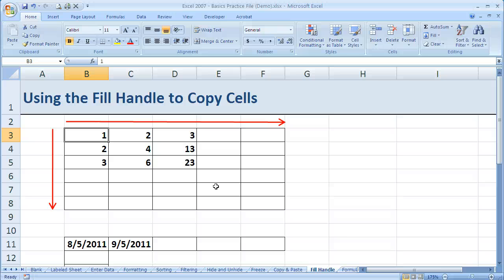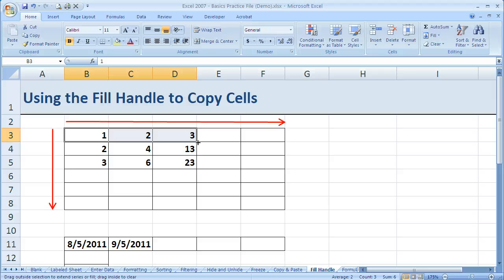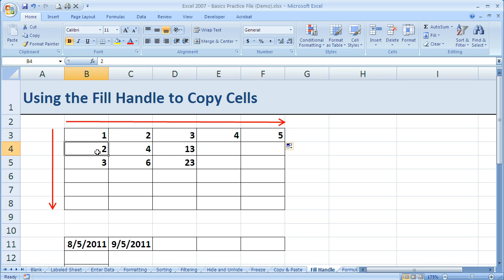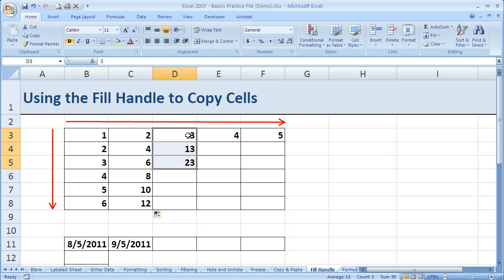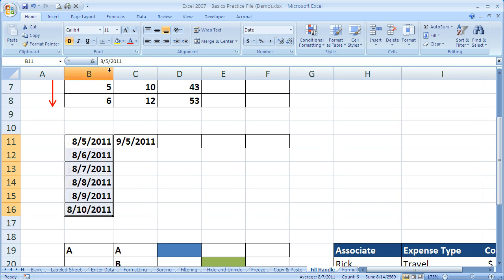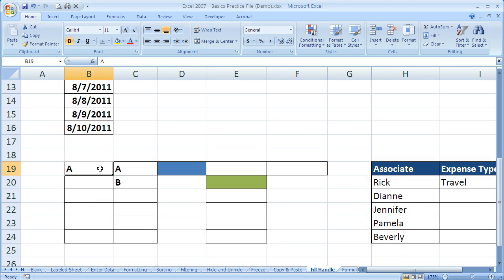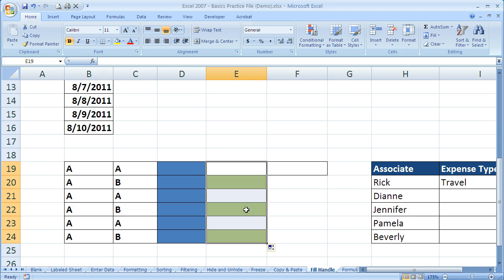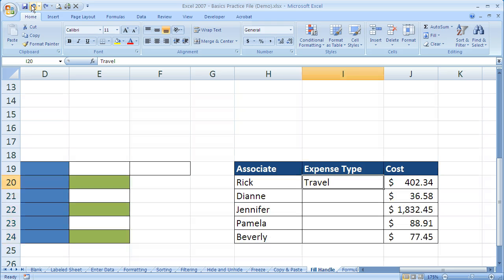How to copy cells using the Fill Handle in Excel 2007 (Excel 07-019)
Demonstrates how to use the fill handle in Excel 2007. Explains how the fill handle copies patterns and what patterns it will not recognize. Also explains why users might want to use the fill handle to copy information quickly.